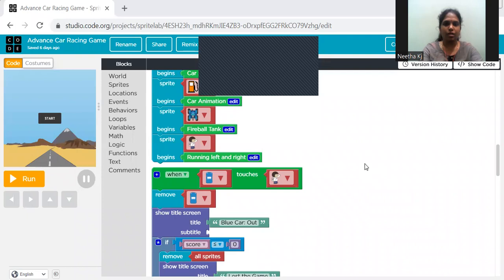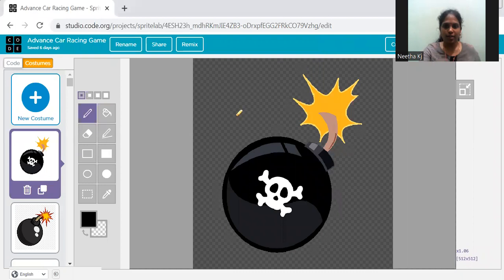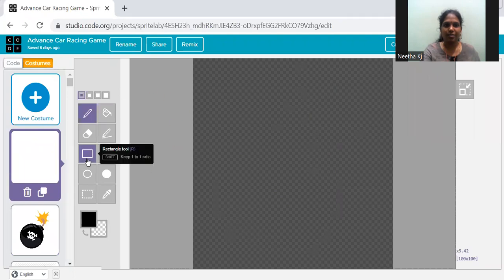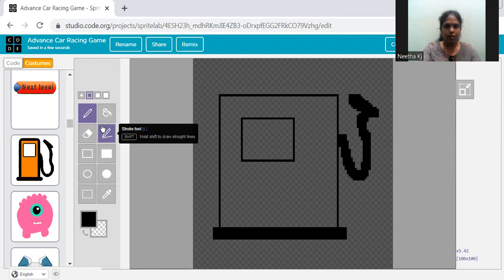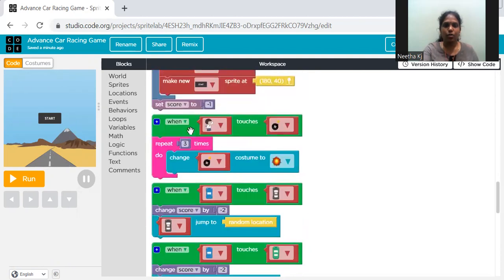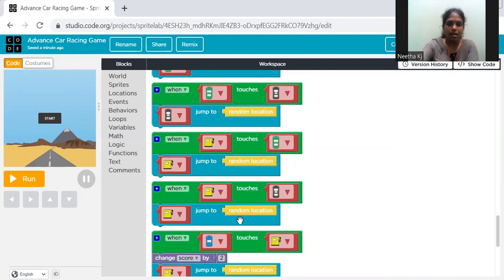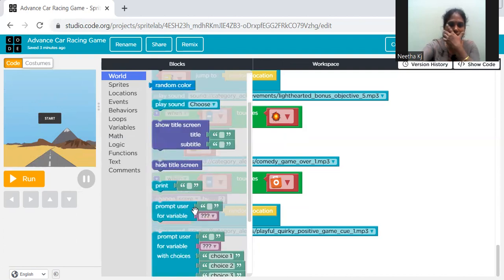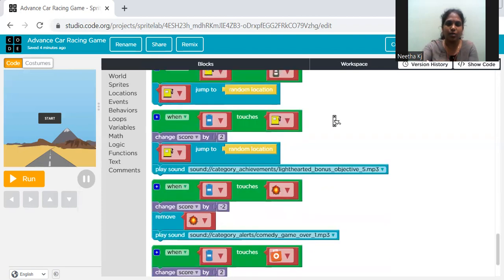iLead Tech Circle - Coding for Kids - CLASS 16 - Advance Car racing Game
Hari Om